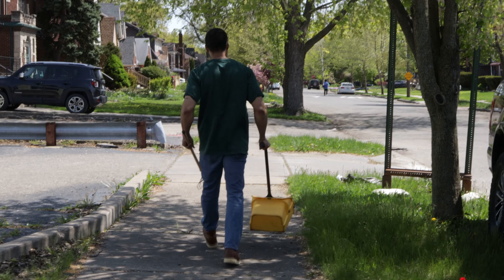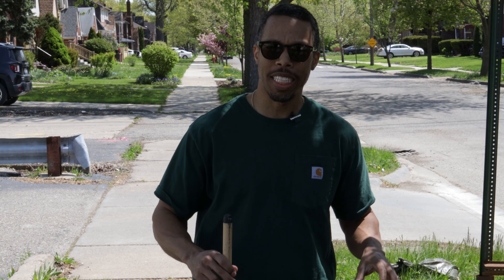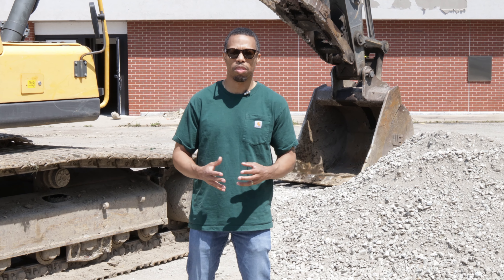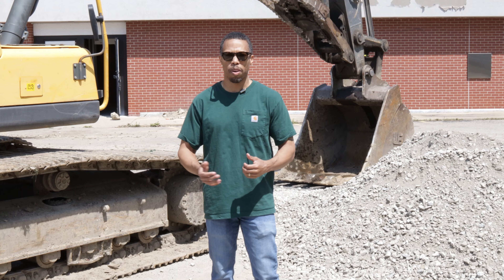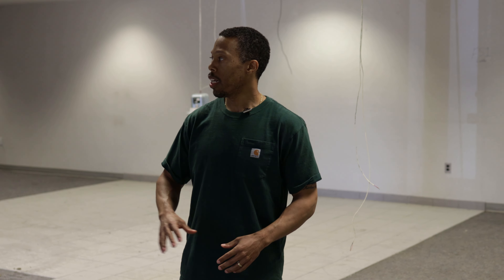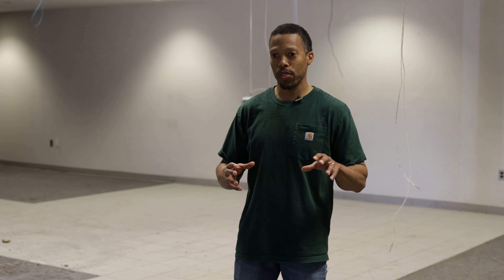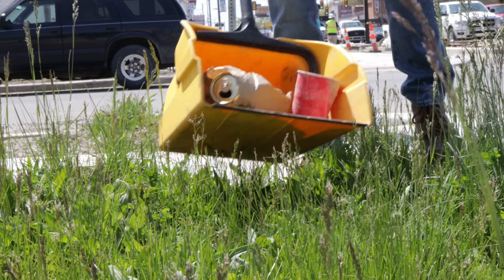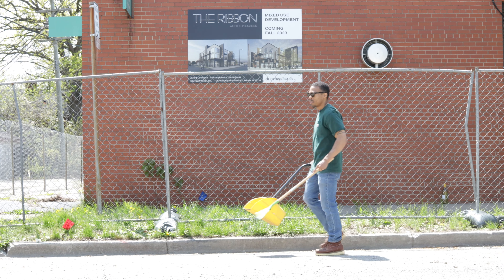Construction Loan Closed! | Flux City Weekly ep.001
Welcome to Flux City Weekly, Episode 1! Join the Flux City Mayor as he officially kick starts the process of transforming an old one-story bank into a three-story mixed-use facility in Detroit Michigan's East English Village. This development will eventually house retail on the first level and 18 residential units up top.

Whether you're a real estate developer, or just want to follow along with our journey, this series is for you! Don't miss out on invaluable content and insights into the world of commercial real estate development.